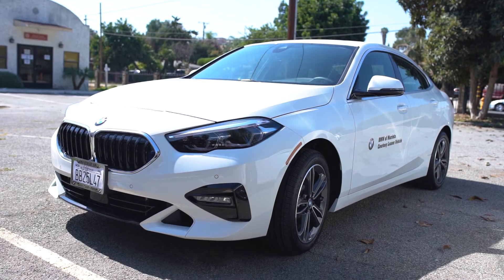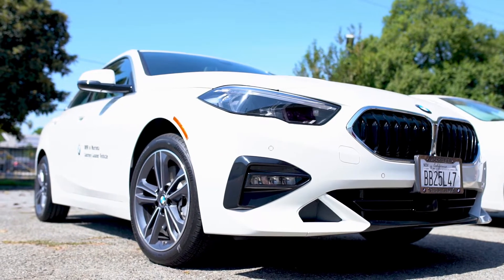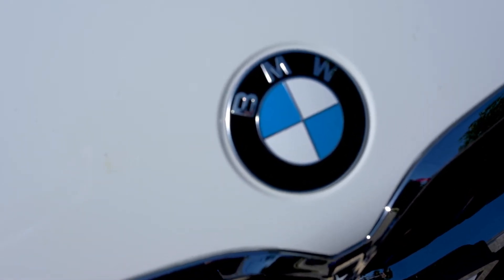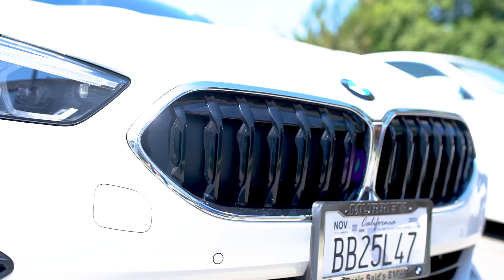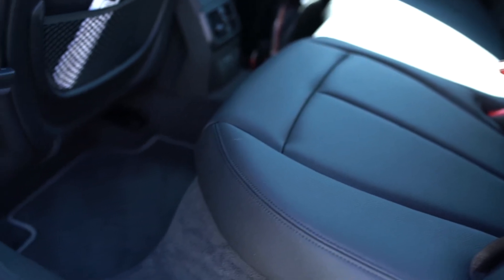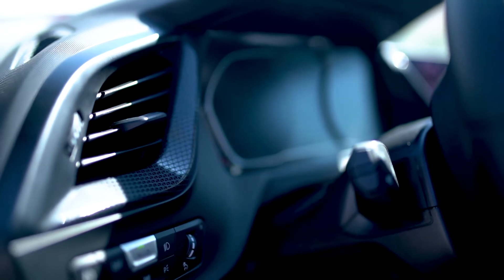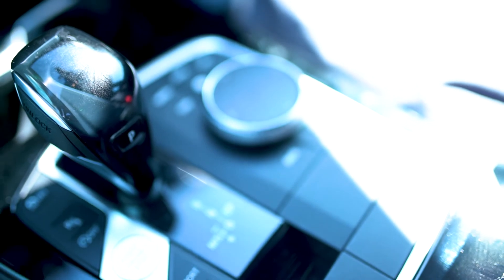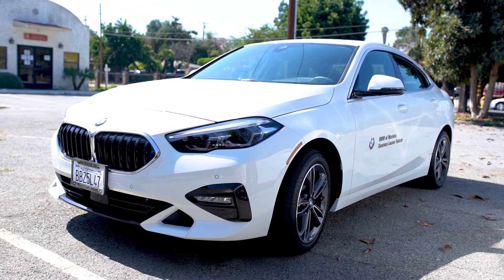BMW 228i Xdrive Coupe, 2021 - Full Review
The 2021 BMW 228i Xdrive review.
First time reviewing a car, let me know what you think and if you would like more of these!

Spark Plugs (NGK) BMW F30 2016
Spark Plug Socket
Torque Wrench

For all Bavarians looking for beemer talk, mods, installs, and reviews.
My name is Brian P Alvarez, and I drive a 2016 F30.